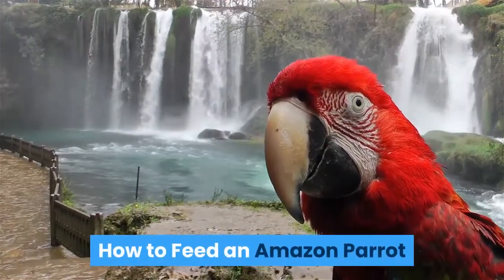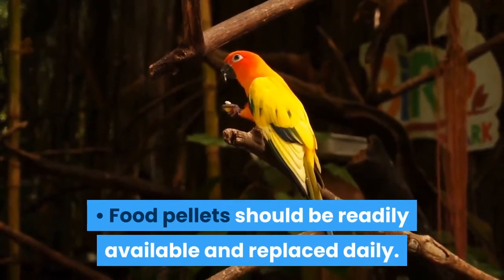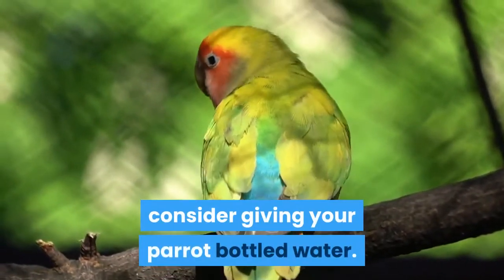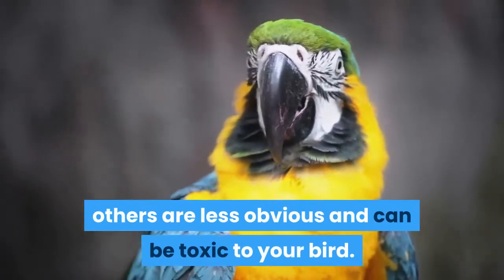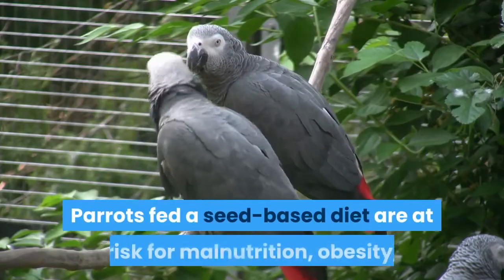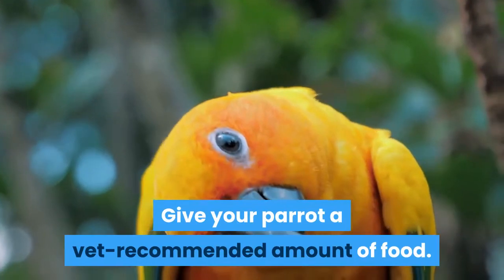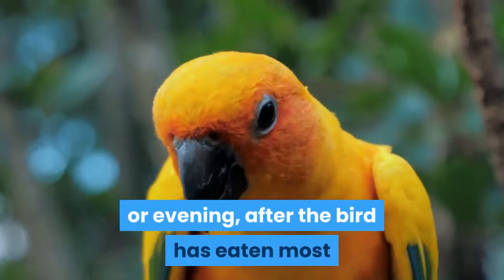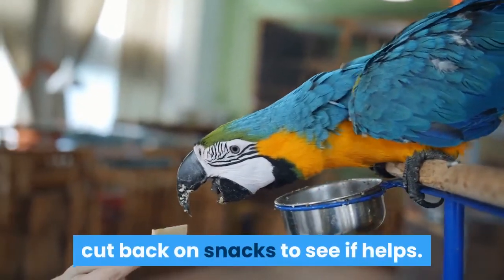How to Feed an Amazon Parrot || Amazon parrot crying like a baby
How to Feed an Amazon Parrot, Keep your Amazon parrot happy and healthy by feeding it nutritious foods. It is ideal to give your parrot a pellet diet, which will cover most of the nutrients it requires. You can supplement pellet food with fresh fruits and vegetables. Avoid foods that may be harmful to your bird, and make sure it always has fresh water.